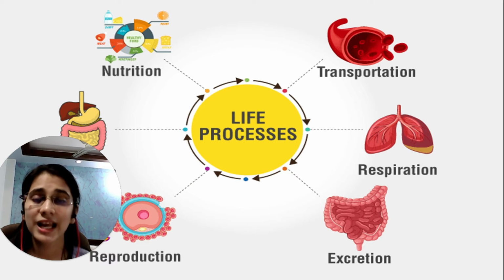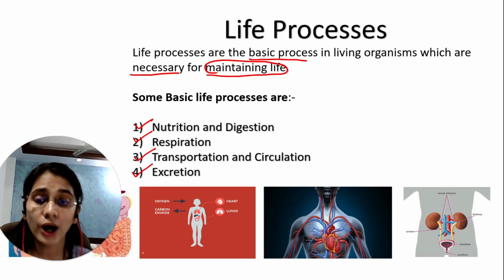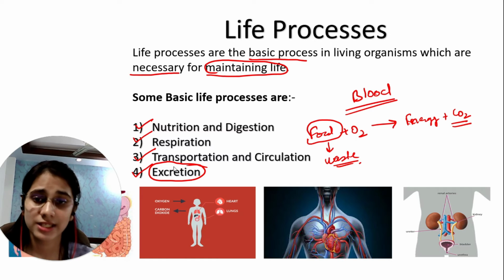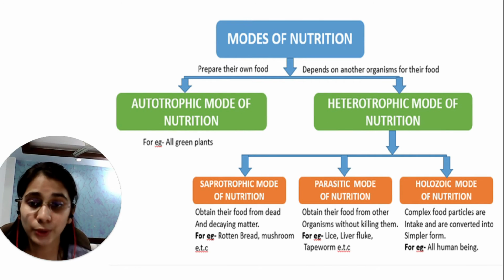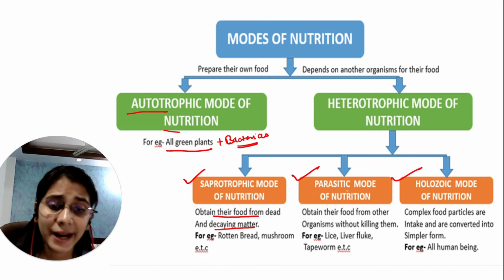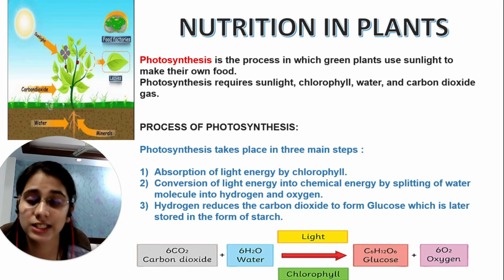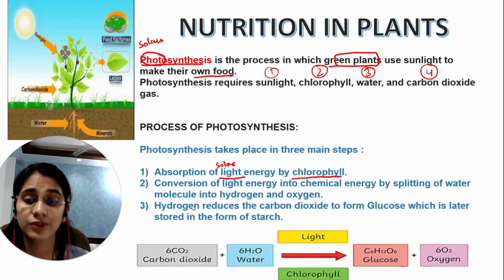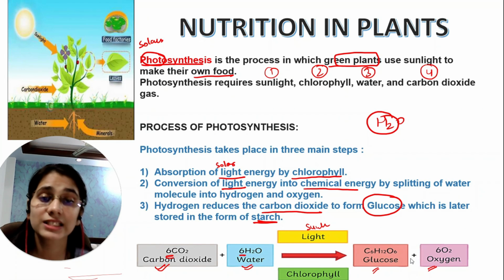life processes | chapter 6| class10